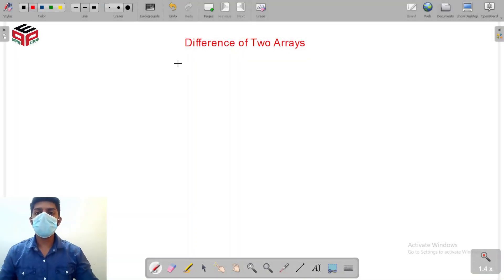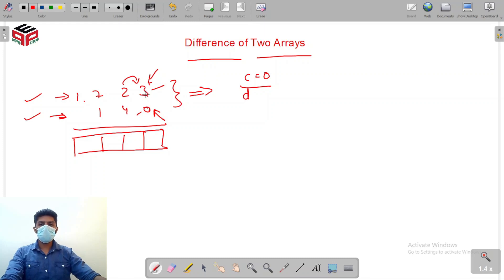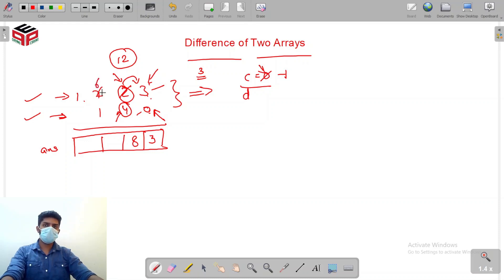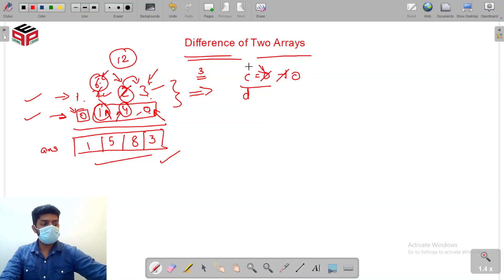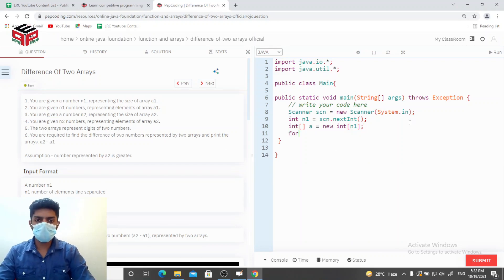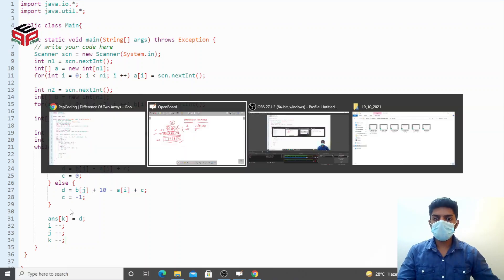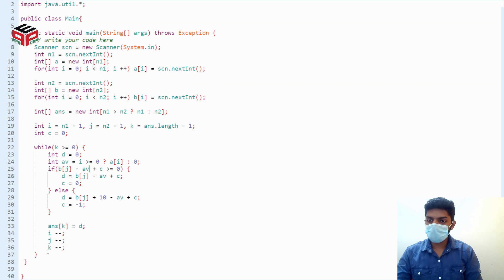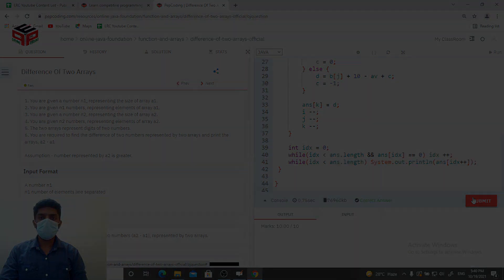Difference Of Two Arrays | Functions and Arrays | In English | Java | Video_16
You are required to find the difference of two numbers represented by two arrays and print their difference.

Question Name:
Difference Of Two Arrays

Question Statement:
1. You are given a number n1, representing the size of array a1.
2. You are given n1 numbers, representing elements of array a1.
3. You are given a number n2, representing the size of array a2.
4. You are given n2 numbers, representing elements of array a2.
5. The two arrays represent digits of two numbers.
6. You are required to find the difference of two numbers represented by two arrays and print the arrays. a2 - a1

Assumption - number represented by a2 is greater.

Topic

Used DataStructure

TimeComplexity: O(N)

SpaceComplexity: O(N) (Array Space)

Similar Questions:

1. Sum Of Two Arrays

Dependent Questions:

1. Sum Of Two Arrays